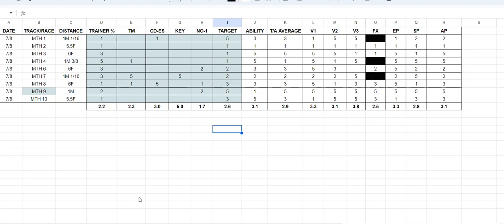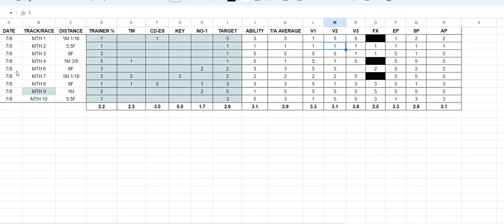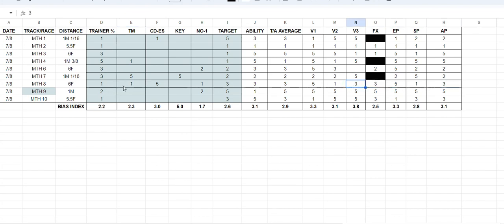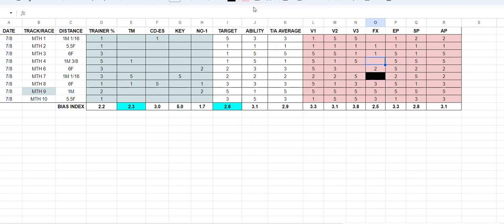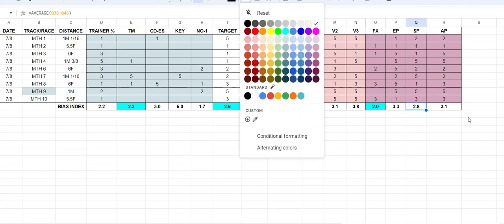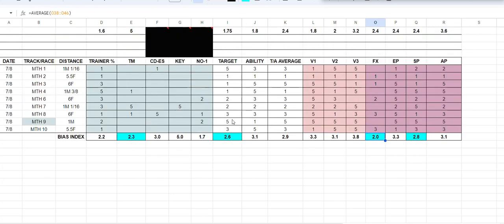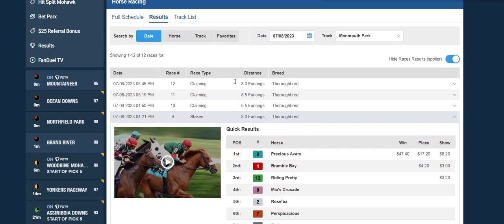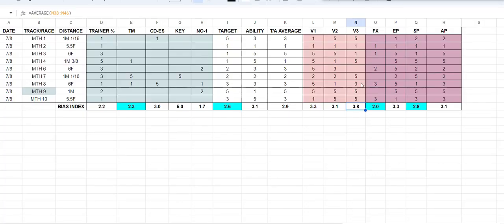Thorough Capping Factor Bias Index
Beginning to assess the grid factors individually.